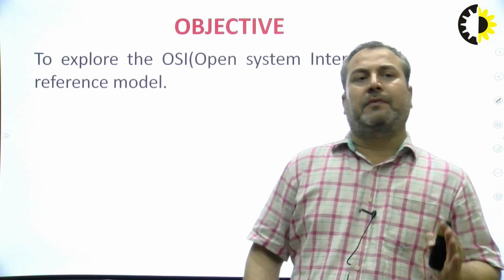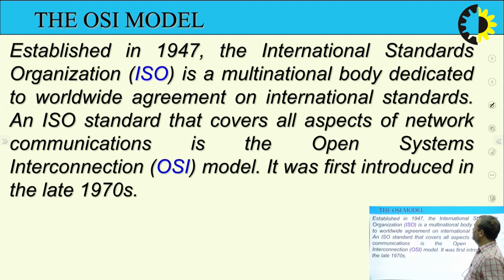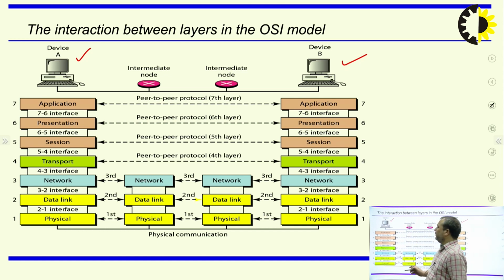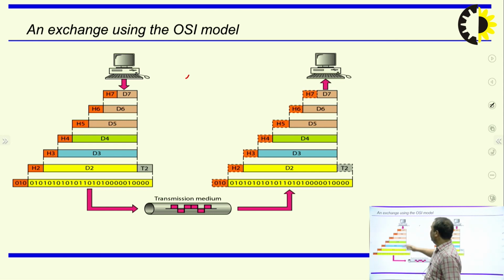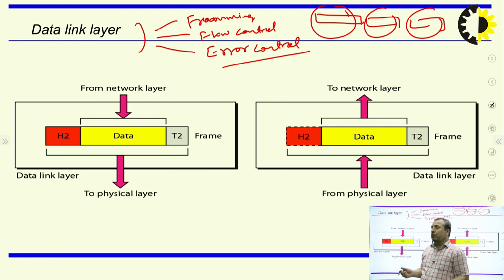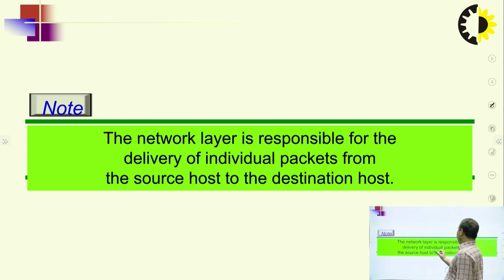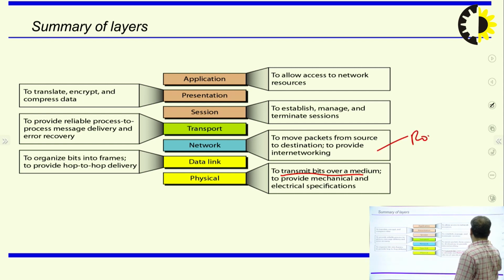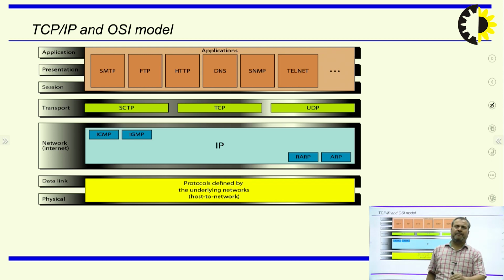''The OSI reference model'' Computer Networks Lecture 01 By Mr Achintya Pandey, AKGEC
OSI stands for Open System Interconnection. In the OSI reference model the communication between a computing system are splits in to seven different abstraction layer.